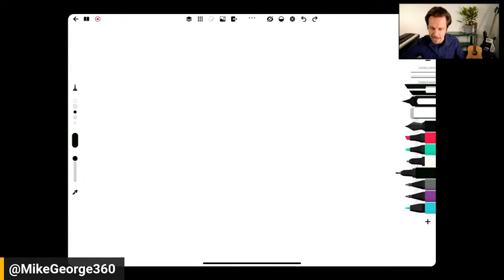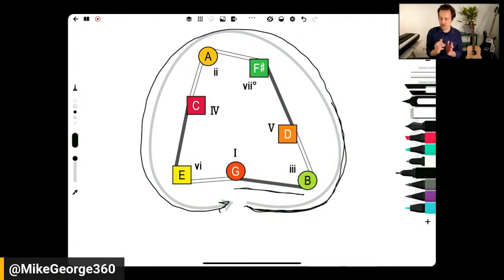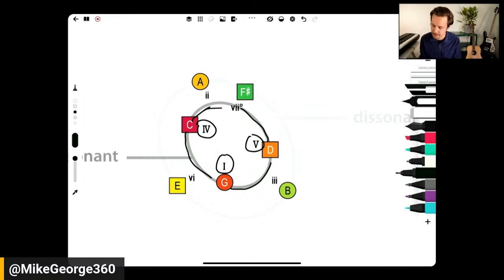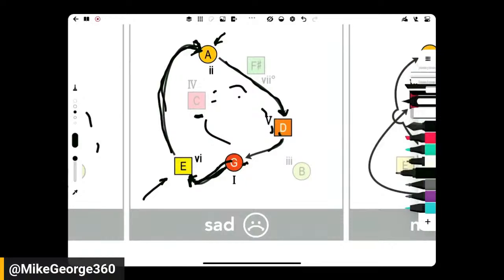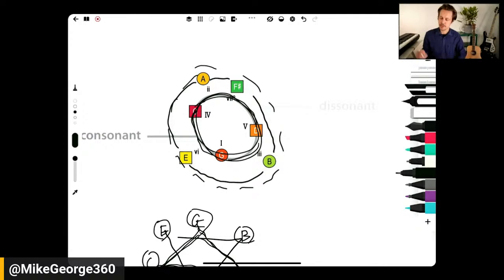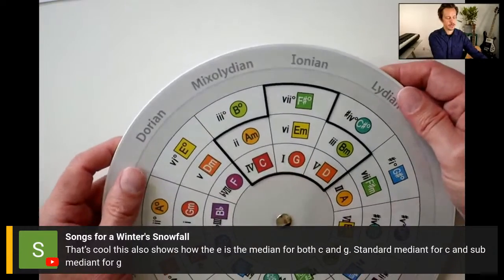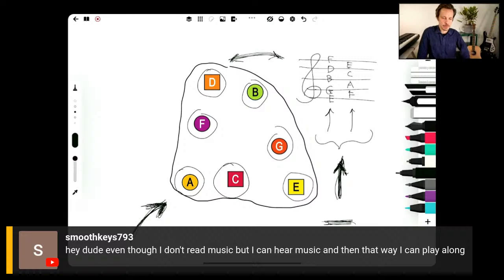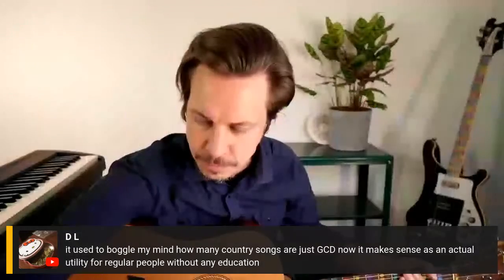Circle of Thirds (what you need to know)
In music, the Circle of Thirds is a powerful pattern. But few people know about it -- and of those who do, they picture it the wrong way. Here, we look at the best way to look at this cool tool for songwriting, so you can get the most out of it.

BOOKMARKS:
0:00 Hey there
0:42 Circle of Thirds
3:47 G Major Scale on piano
4:45 G Major Scale in a better depiction
7:19 Back to the original circle (inferior) depiction
9:40 Like a pinball machine (illustration from Lesson #7)
11:28 Another benefit of this arrangement -- we can see cool connections
14:58 The original depiction can be misleading
17:56 Let's play another progression
19:29 Another depiction to show more cool connections
21:29 Summarizing the benefits to THIS depiction over other versions
22:39 Let's get a cleaner diagram (I've marked that one up)
23:48 Big flower/sun diagram (Major Scale, Circle of Fifths, Circle of Thirds,  ***
27:13 C: Cool it shows mediants (ChordMap visual)
29:18 C: Stacked Thirds acronym
31:44 C: Another acronym
32:07 C: First time understanding this
33:55 C: I don't read music, but want to play along
35:20 Q: How are you tonight?
35:50 C: Love the simplicity of stacking Thirds
37:14 C: Venn diagram shows I, IV, V in all chords
38:24 C: So many country songs are G, C, G, but I see a great tool for many people
42:05 C: Visualizing helps
42:33 Q: Hammond Organ will work?
43:20 Wrap up

X: @mikegeorge360